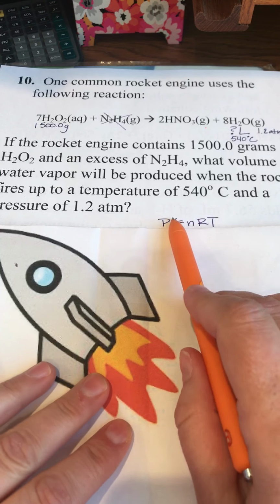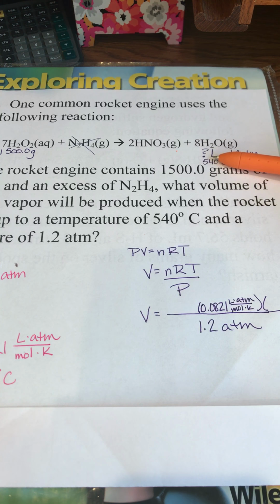Prac Prob #10 Mod 12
Exploring Creation with Chemistry Module 12